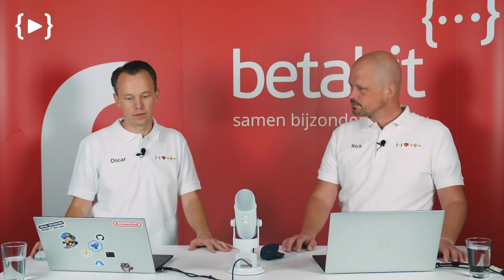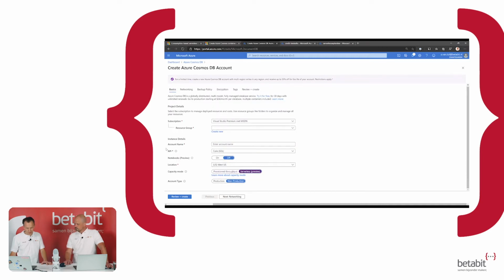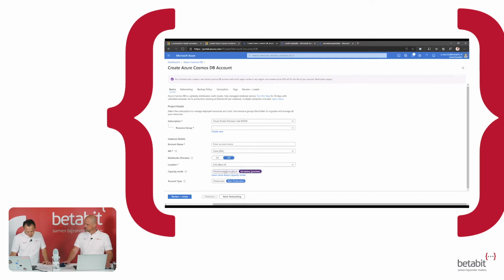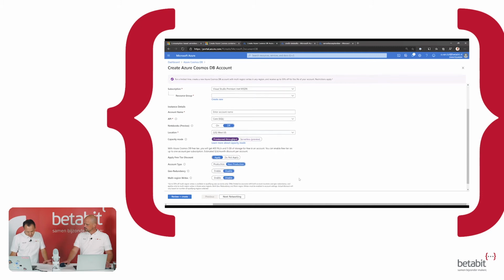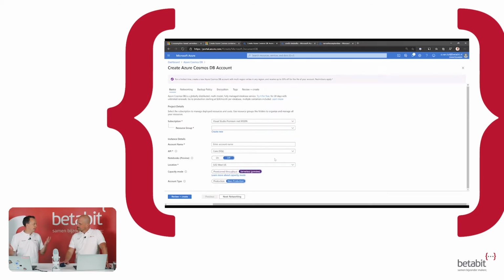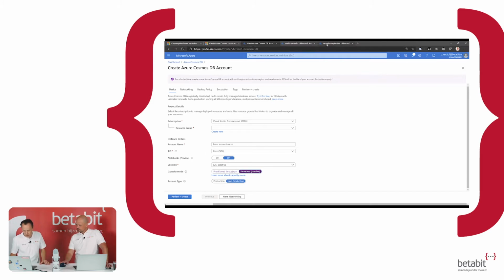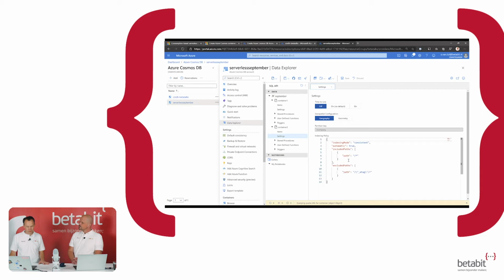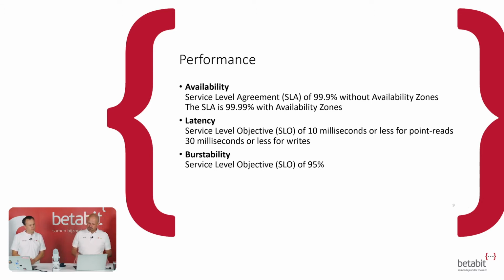19. Cosmos DB Serverless: What's to come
It is Serverless September, meaning we are going to talk about... Serverless!

In this 19th episode of Betatalks, Oscar and Rick discuss Cosmos DB Serverless. Cosmos DB Serverless means full consumption based billing. That's awesome, but it's not fully done yet, it is public preview at the moment. So, let's dive into it and see what's to come.

More Serverless will follow!